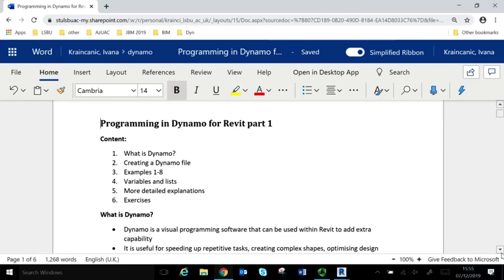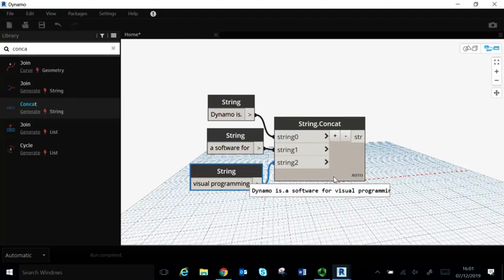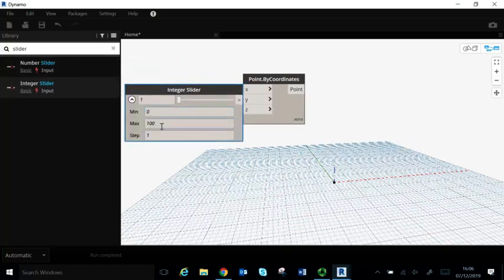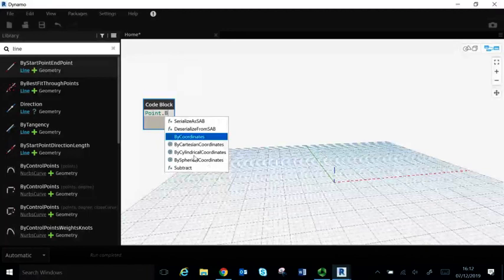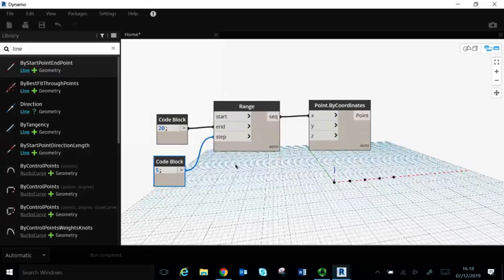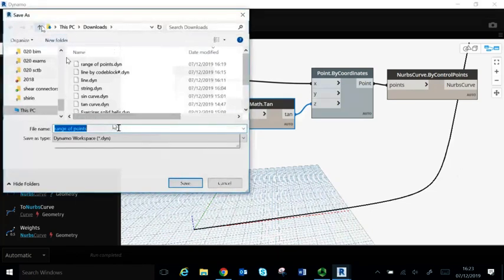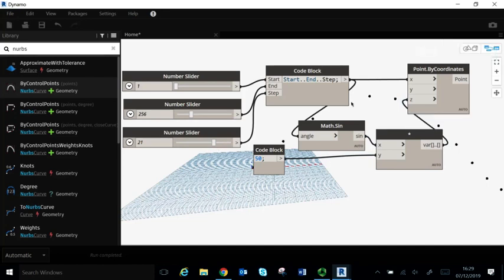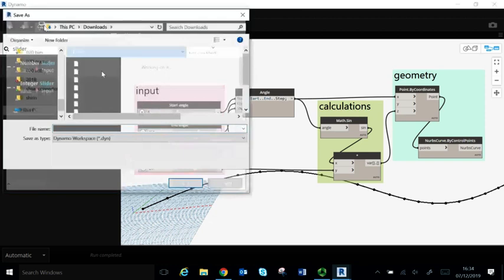Programming in Dynamo for Revit part 1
This is an introduction to Dynamo.